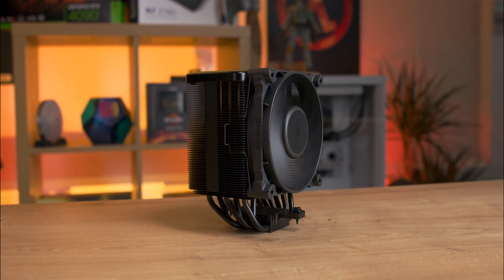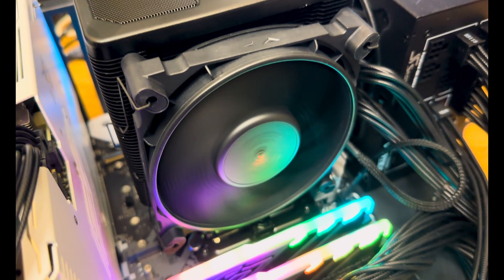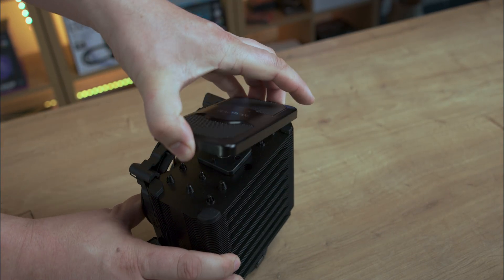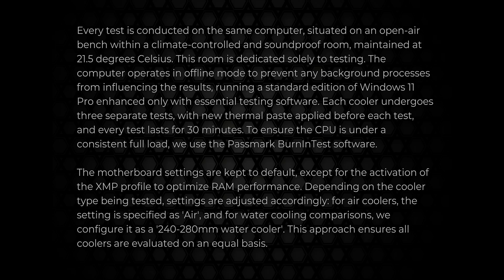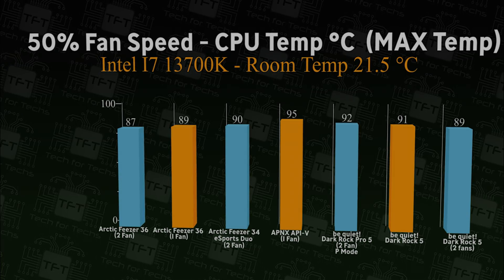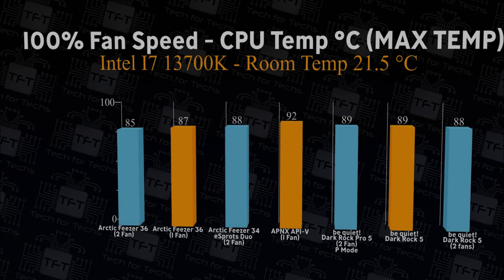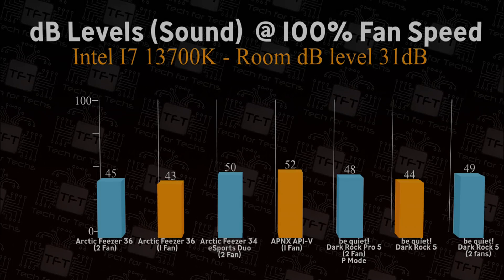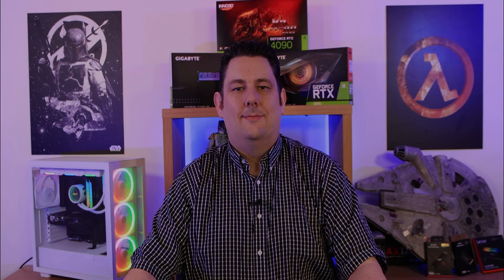Silence Meets Power: be quiet! Dark Rock 5 (non Pro) CPU Cooler Review in 4K 60fps HDR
The be quiet Dark Rock 5 CPU cooler, emphasizing its high-performance heat dissipation, silent operation with a Silent Wings 4 fan, and an asymmetrical design that ensures compatibility with RAM and VRM coolers. The cooler comes in sophisticated packaging, including thermal paste and fittings for both Intel and AMD setups, and maintains a professional aesthetic without RGB lighting. The video details the straightforward installation process for Intel and AMD boards and presents testing results that demonstrate effective temperature management, especially with a single fan, which remains quiet yet efficient. The cooler is praised for its balance of performance and noise reduction, making it a valuable option for mid-range to high-end builds despite not being the top performer in cooling capabilities. bequiet bequiet!

00:00 Introduction to be quiet Dark Rock 5
An overview of the features and specifications of the be quiet Dark Rock 5 CPU cooler, highlighting its design, performance, and compatibility with gaming PCs.

01:32 Unboxing and Installation
Details the unboxing experience of the Dark Rock 5, including the components included and the ease of installation process for both Intel and AMD boards.

03:24 Performance Testing at 50% Speed
Performance test results of the Dark Rock 5 with 1 fan and 2 fans running at 50% speed, showcasing temperature differentials and comparisons with other coolers.

04:34 Performance Testing at 100% Speed
Further performance testing of the Dark Rock 5 with 1 fan and 2 fans running at 100% speed, focusing on maximum temperatures and noise levels for optimal cooling efficiency.

Category
Science & Technology